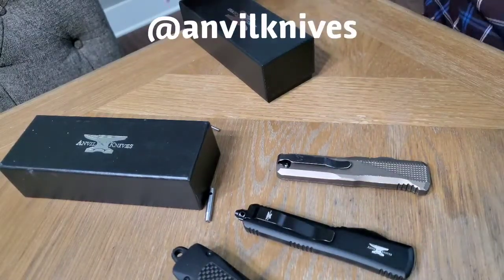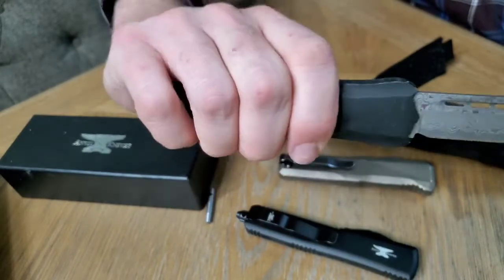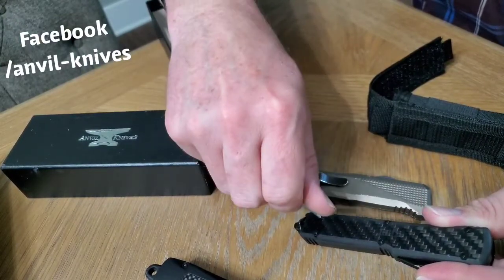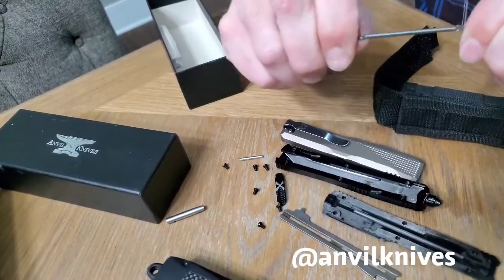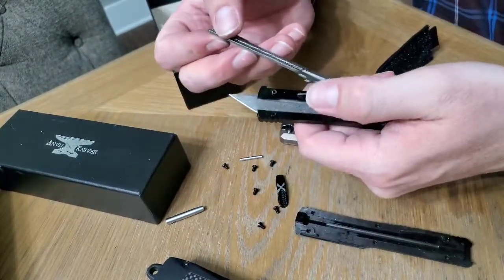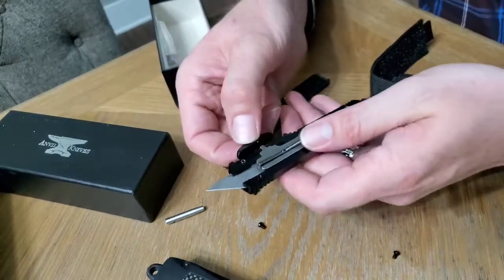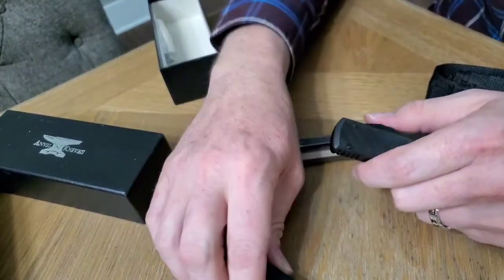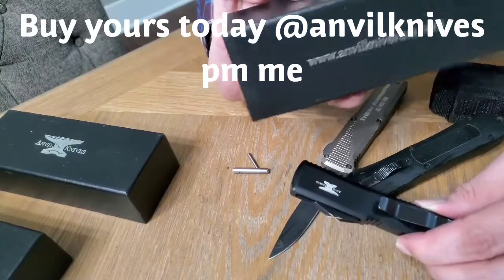How to Loosen spring on Anvil knives and comparison to Benchmade knives and Vipertec Knives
In this video you will learn why Anvil knives spring action on the OTF (out the front) knife is so powerful and how to reduce the difficulty in operation if desired.

You will also learn how Anvil Knives compare with Benchmade Knives and Vipertec Knives.

You will learn how to disassemble the knife and stretch out the spring and safely put the knife back together.

to buy an Anvil Knife visit on Instagram @anvilknives or Facebook